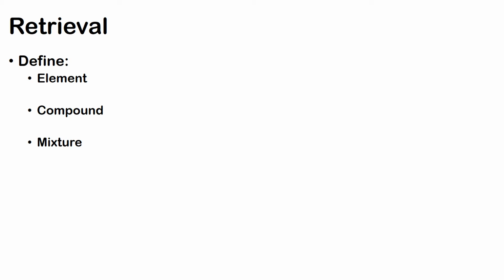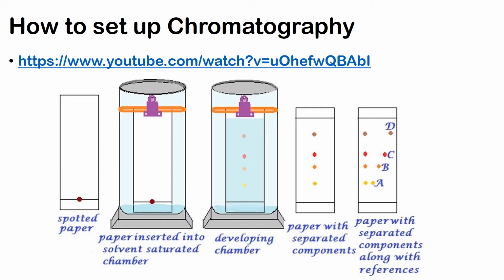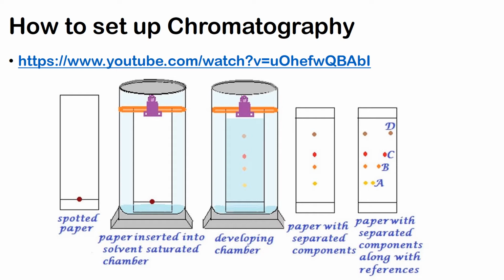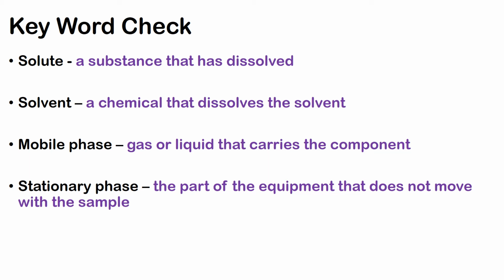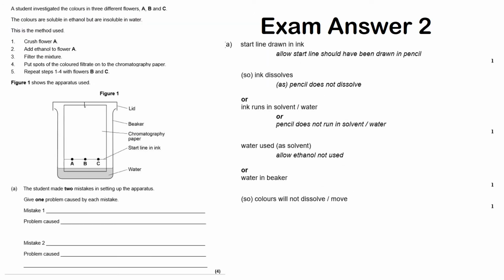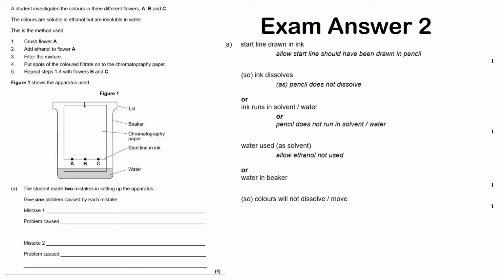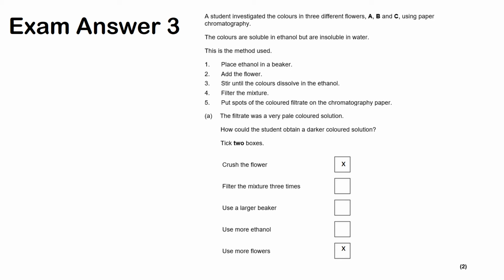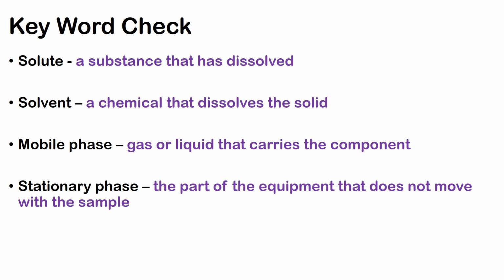Lesson 1 Running a Chromatogram